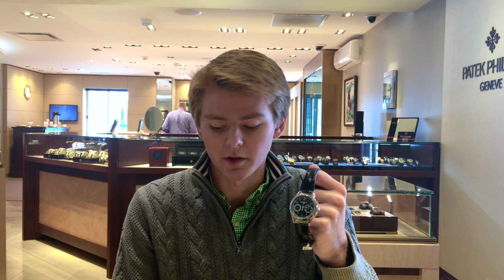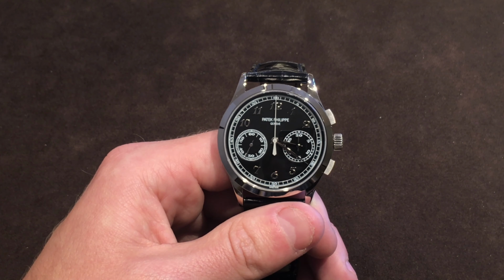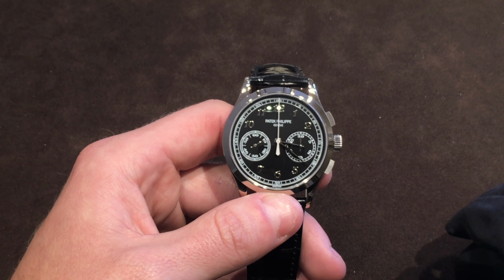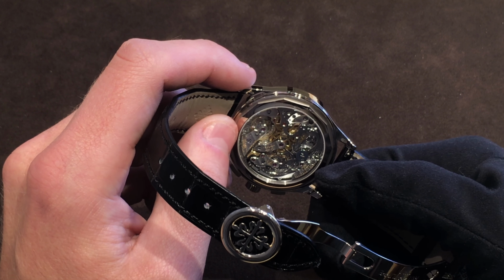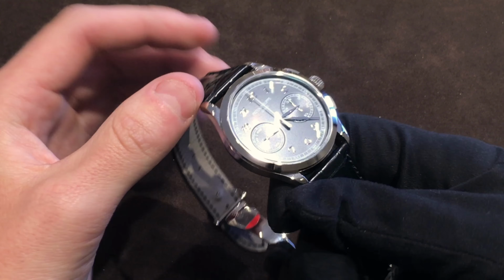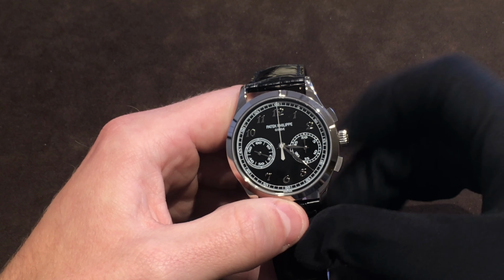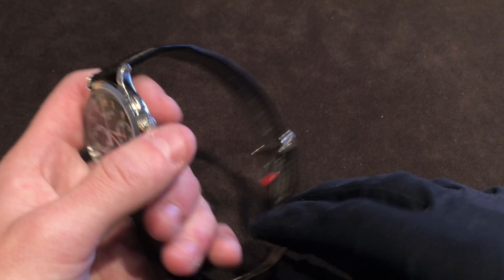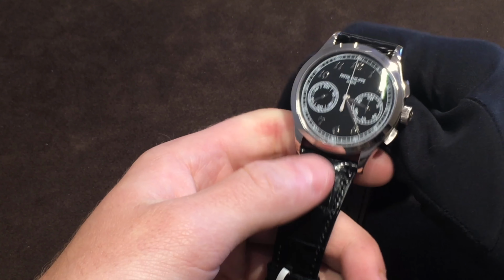Review: Patek Philippe 5170G Chronograph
This is a video review of the Patek Philippe 5170G. This watch was provided by Wixon Jewelers in Bloomington, Minnesota.